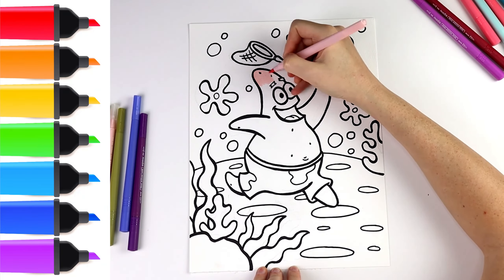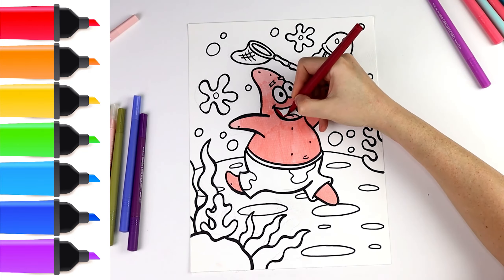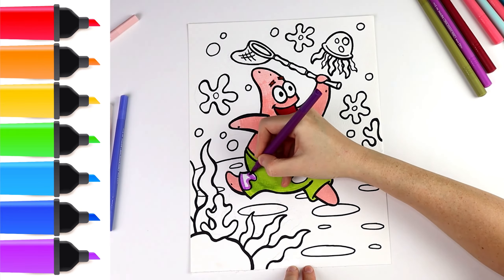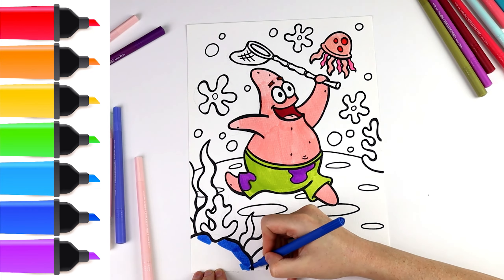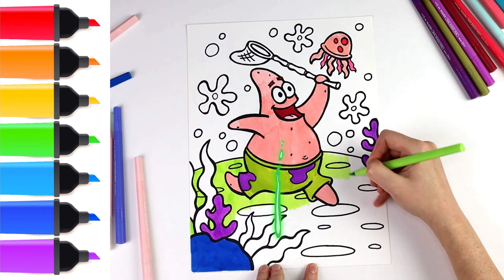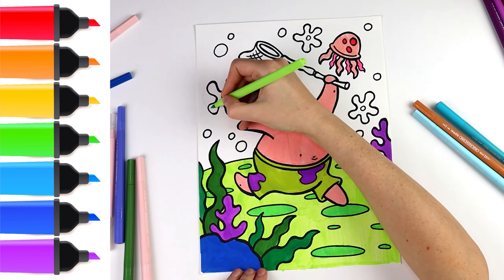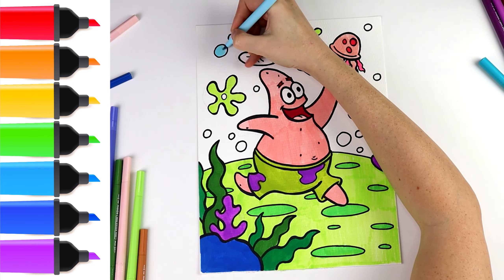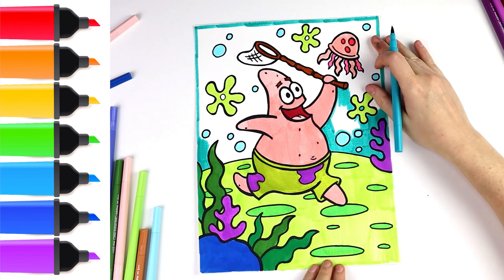🌟 How to Draw Patrick Star 🎨 The Abby Show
Hello! It's Abby. Today we are learning how to draw Patrick Star!
An easy step by step tutorial on how to draw cartoon characters for toddlers and kids.